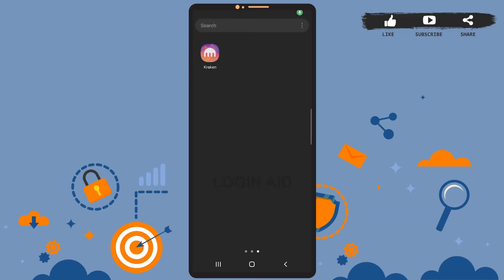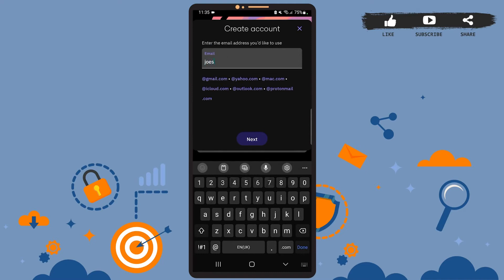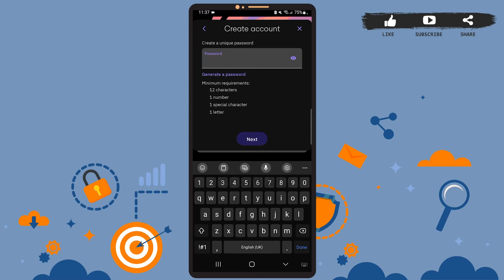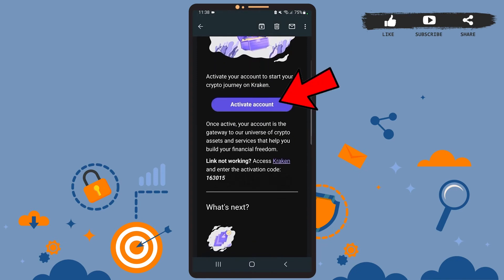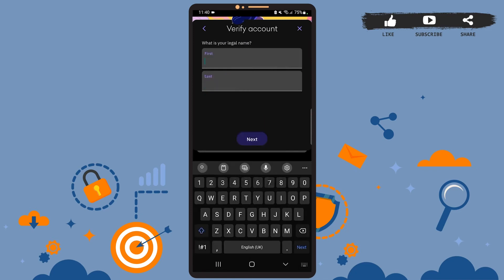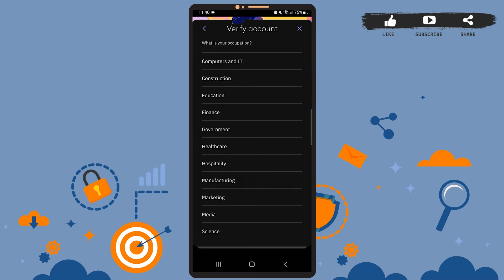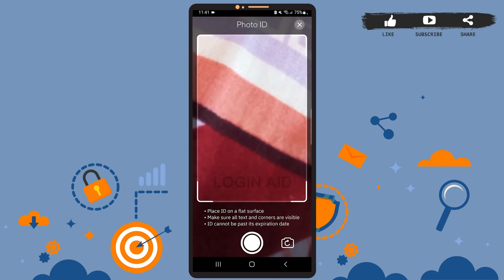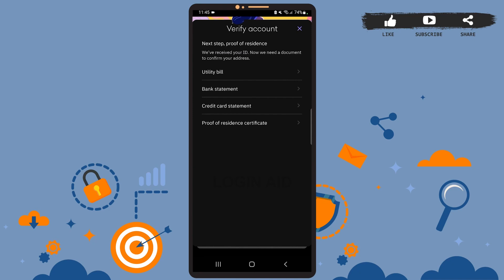Create Kraken Account 2022 | Kraken App Account Registration Guide | Kraken Sign Up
Create Kraken Account 2022 | Kraken App Account Registration Guide | Kraken Sign Up | Kraken - Buy Bitcoin & Crypto

Don't know how to Create Kraken Account? Follow the steps in the video for the Kraken App Account Registration Guide. You must verify your account by entering your country code, and phone number for Kraken Account Sign Up.